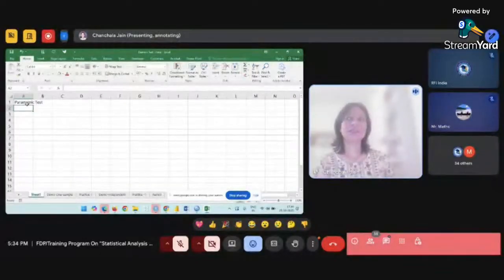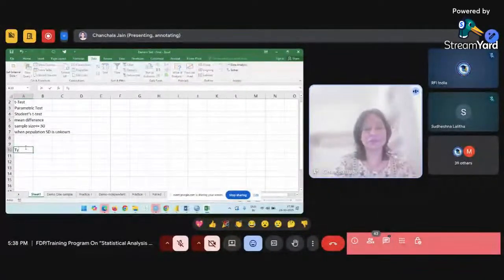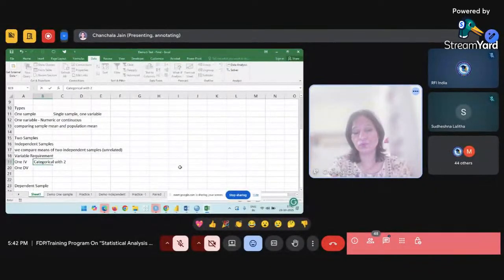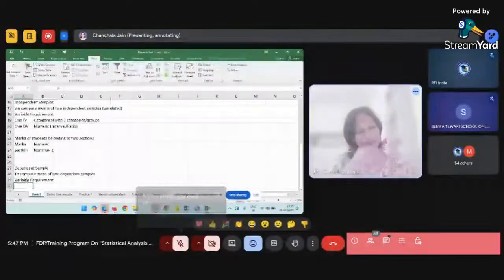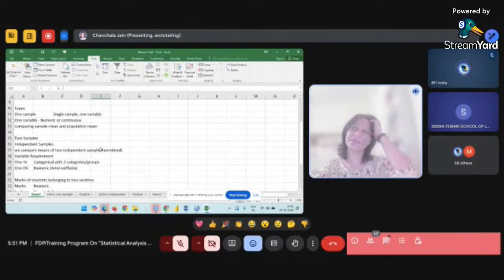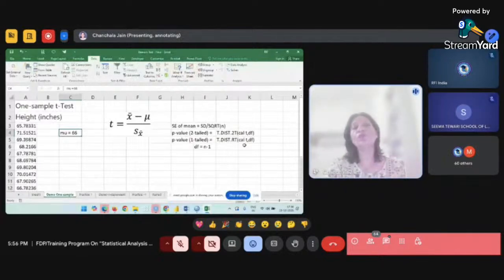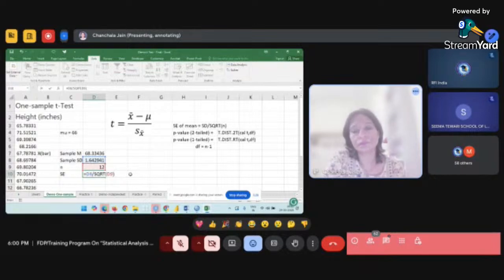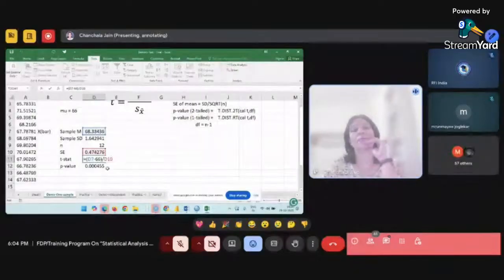Day 3: One-way and Two-way ANOVA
FDP/Training Program
Date: 27-31 October 2025, Time: 5:30 PM to 07:00 PM